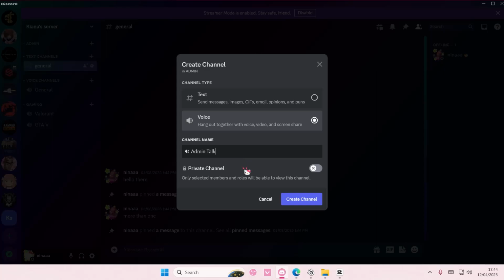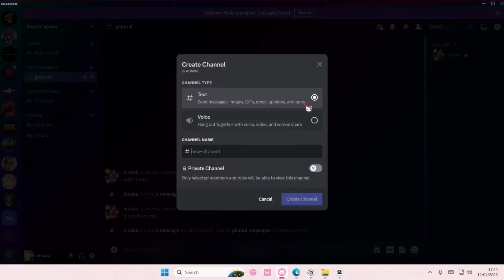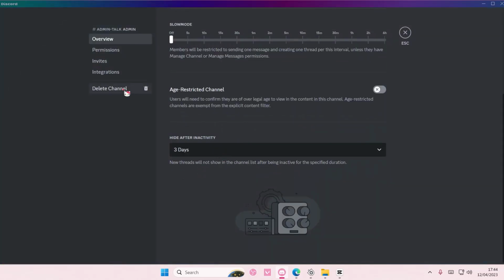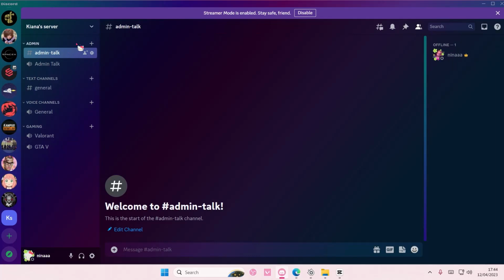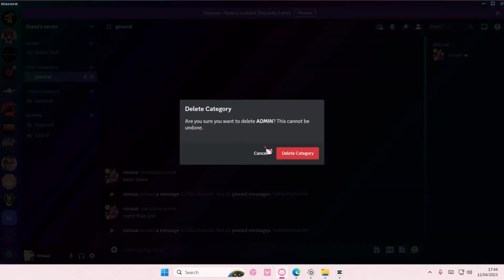Discord Server Tutorial: How You Can Create Categories And Channels In Your Discord Server?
Learn how you can create categories and channels in Discord by watching this video.